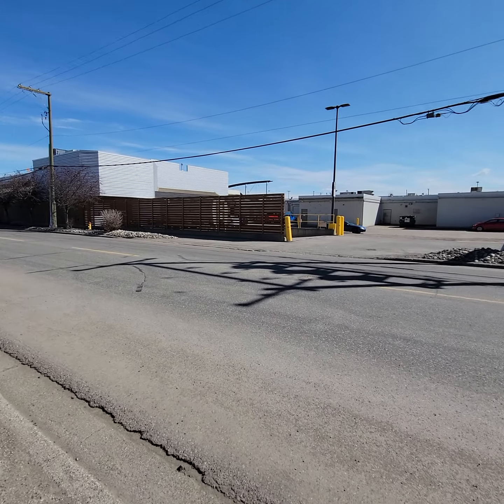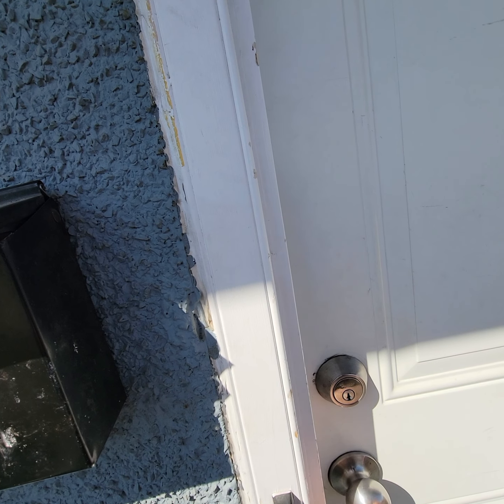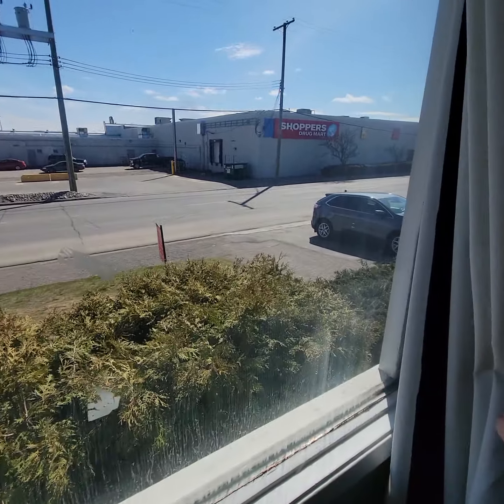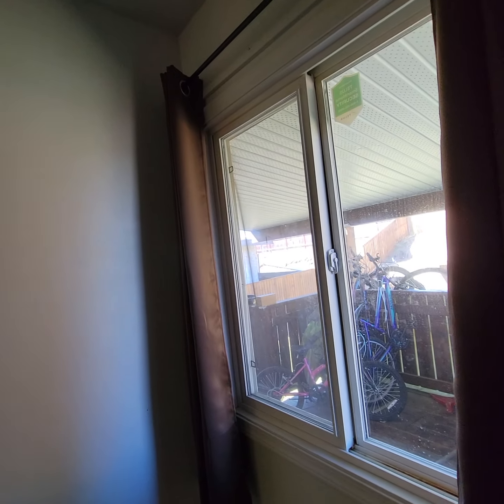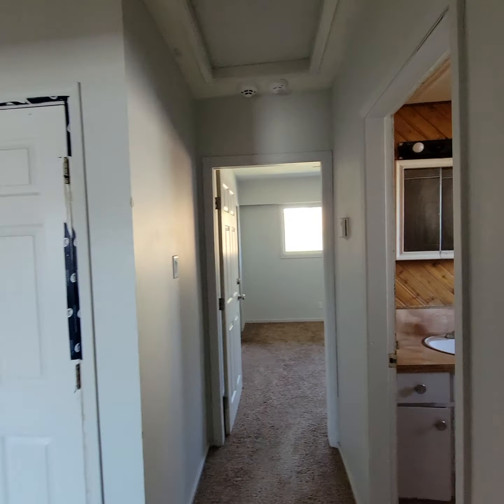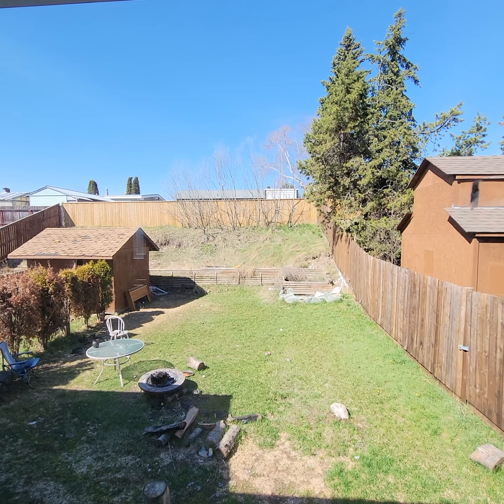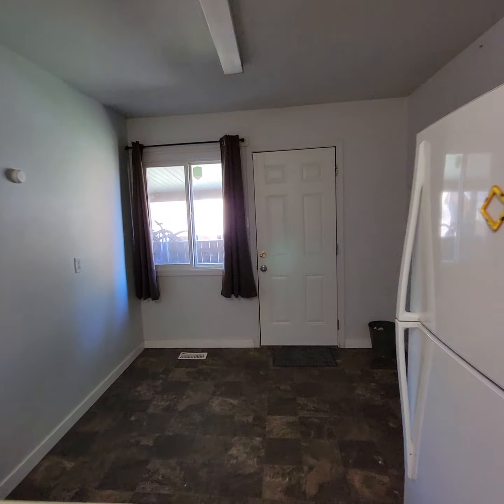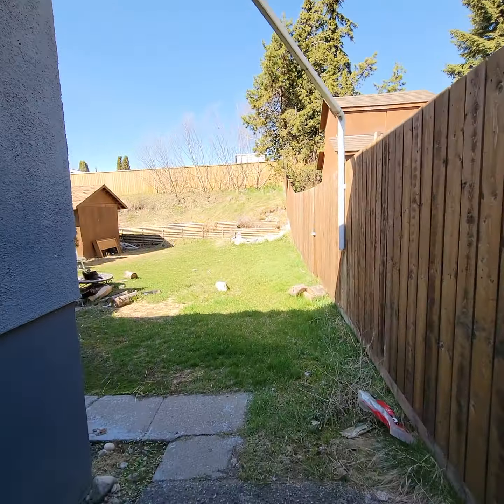633 Ahbau up